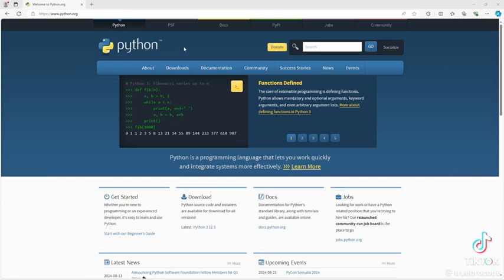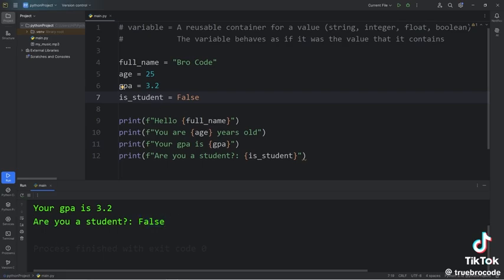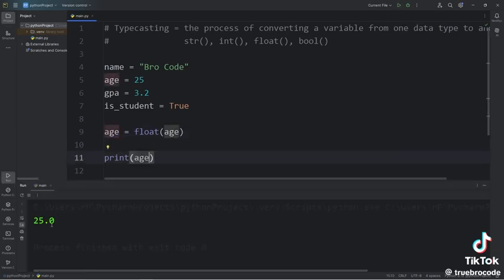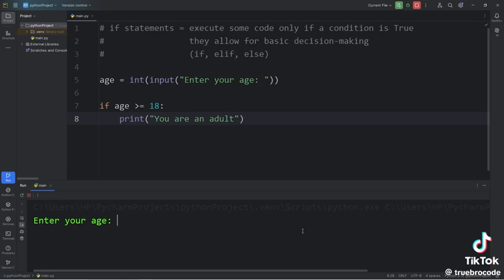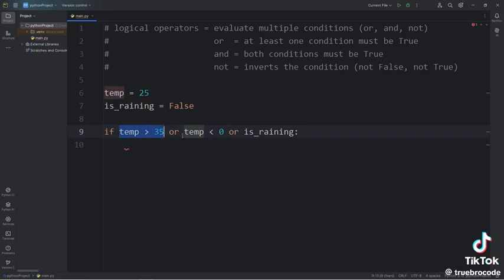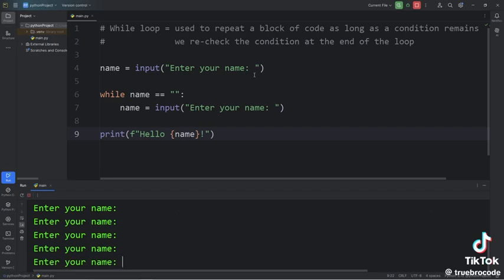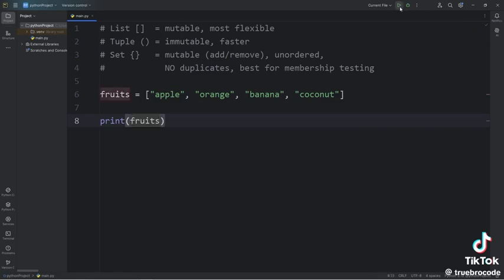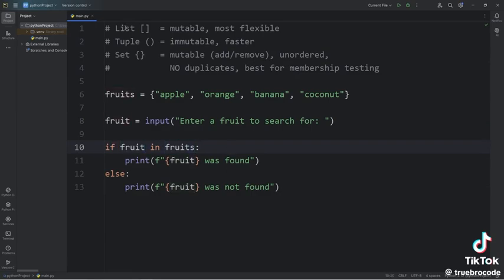Learn Python in one hour | Brocode